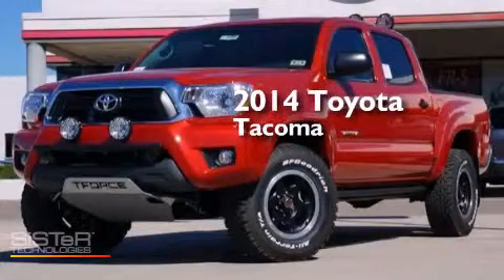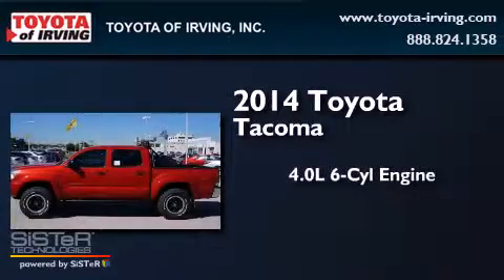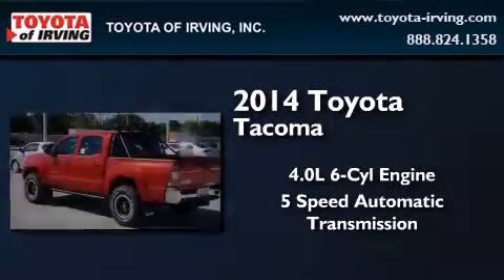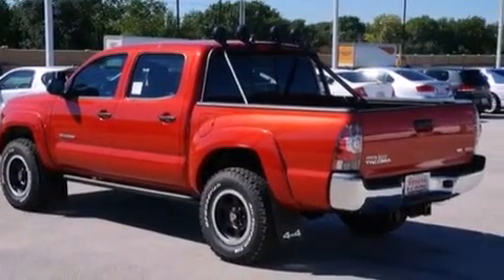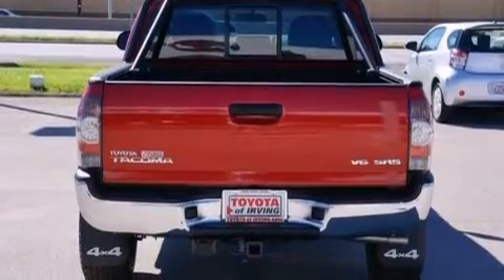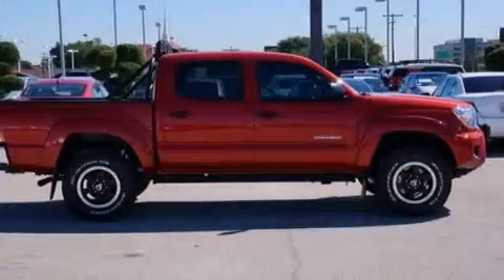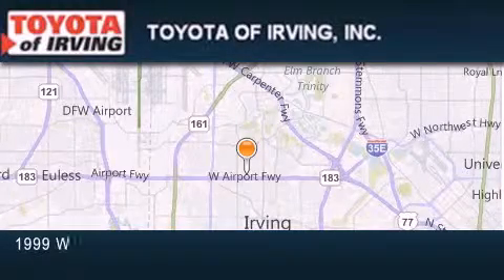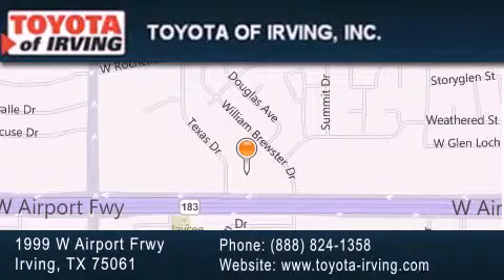2014 Toyota Tacoma Dallas TX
We've been honored to serve the Irving TX area , we promise that your experience at our dealership will exceed your expectations ! Year : 2014 Make : Toyota Model : Tacoma Engine : Regular Unleaded V-6 4.0 L/241 Trans . : Automatic Miles : 7 Toyota of Irving 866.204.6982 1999 W. Airport Frwy Irving , TX 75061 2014 Toyota Tacoma Irving TX